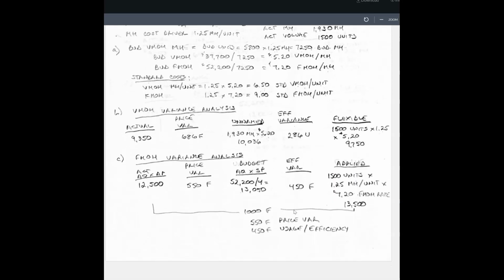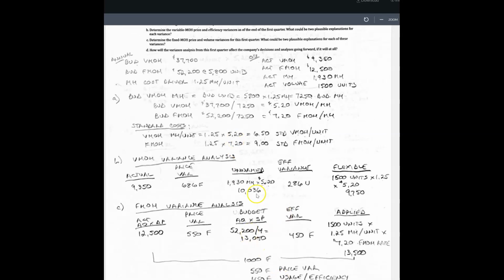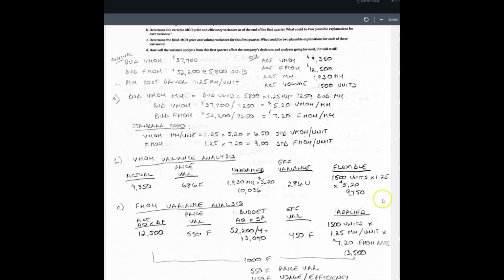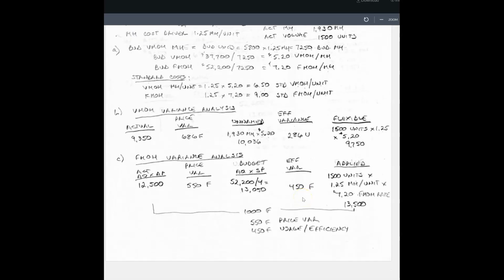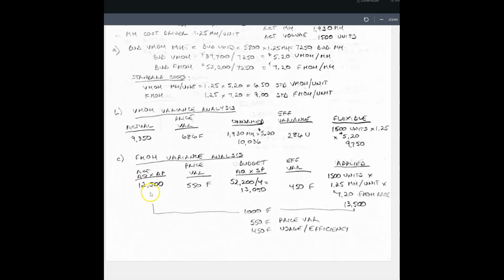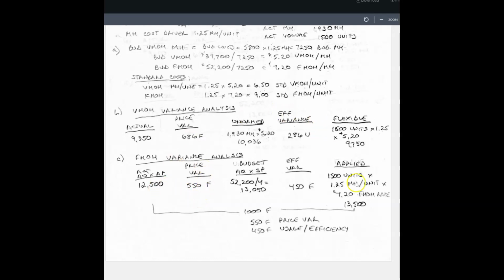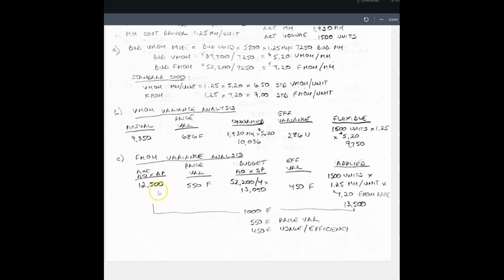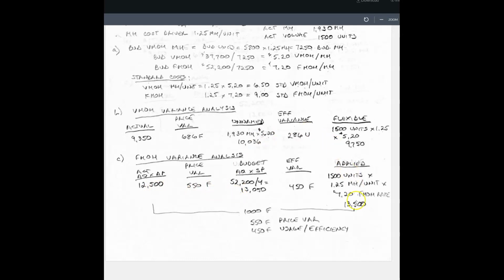3341_Ex10.10_Xena